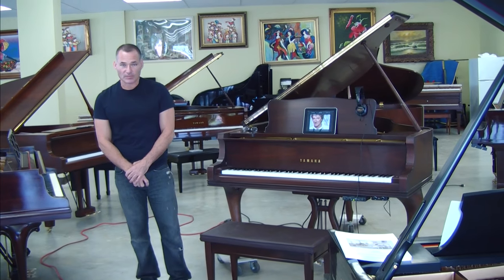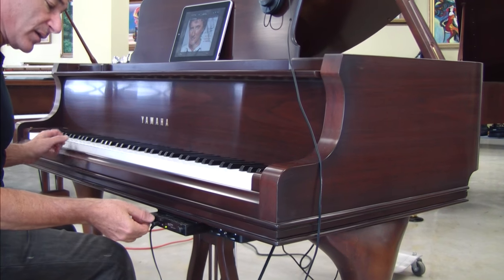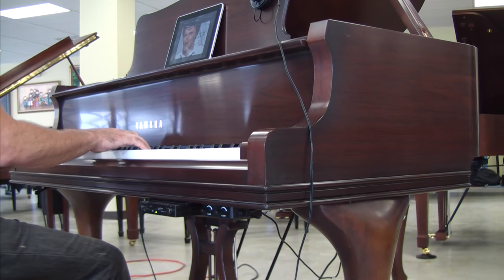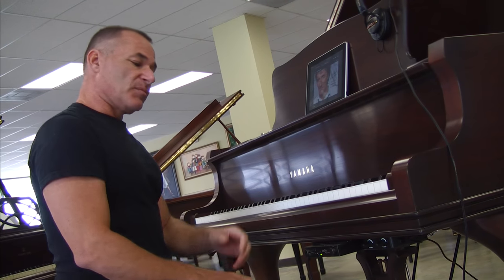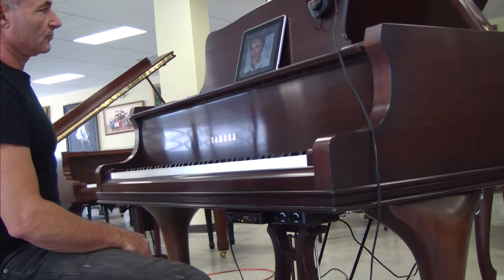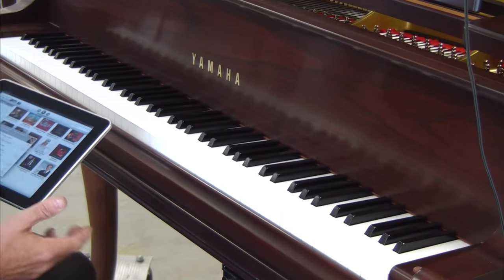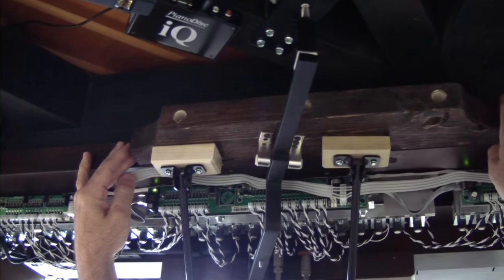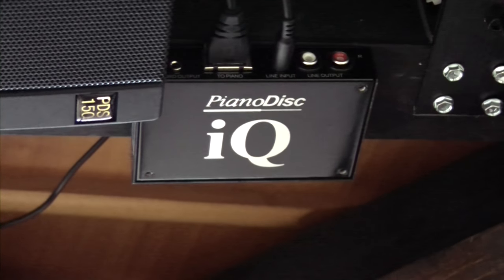Silent System, Yamaha G2, Baby Grand Piano.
Yamaha Grand Piano If you would like to contact PianoOutlet, or obtain more information about our inventory & services, visit our